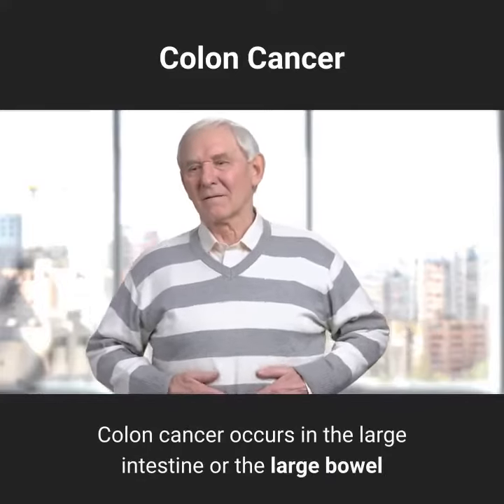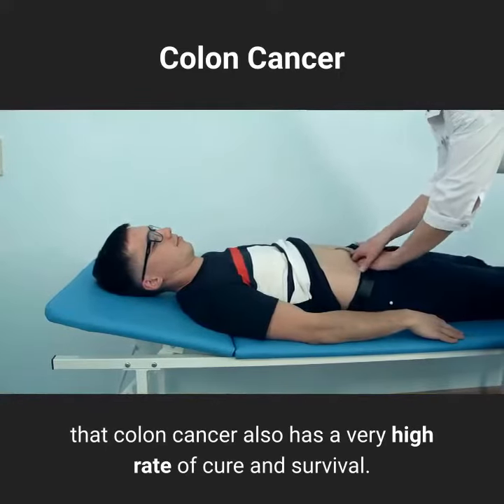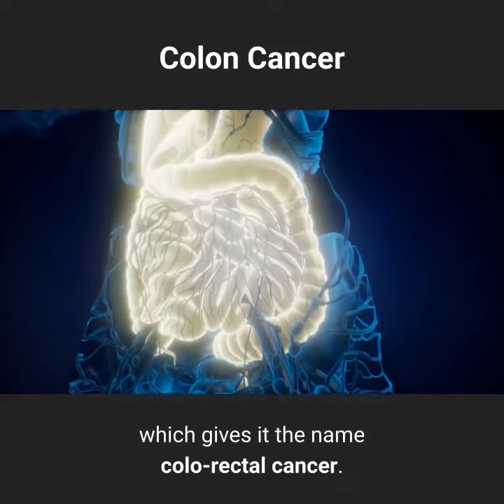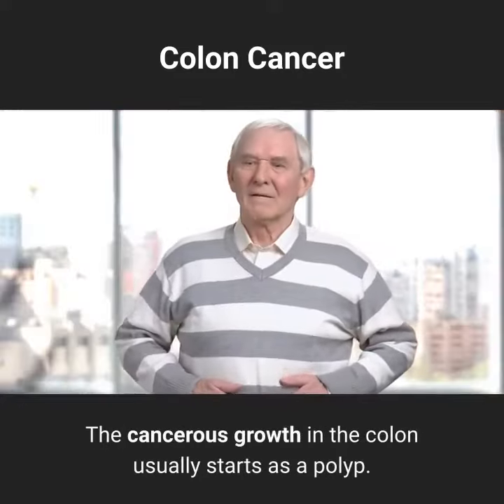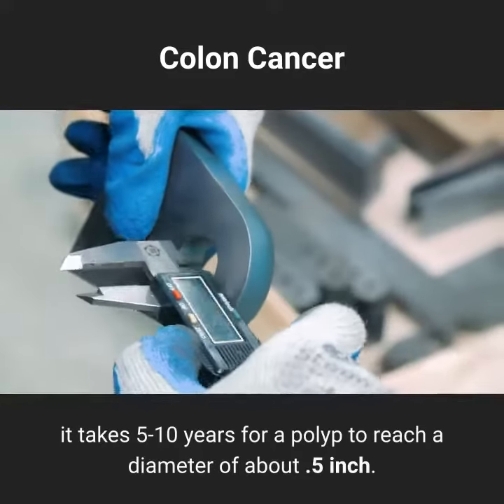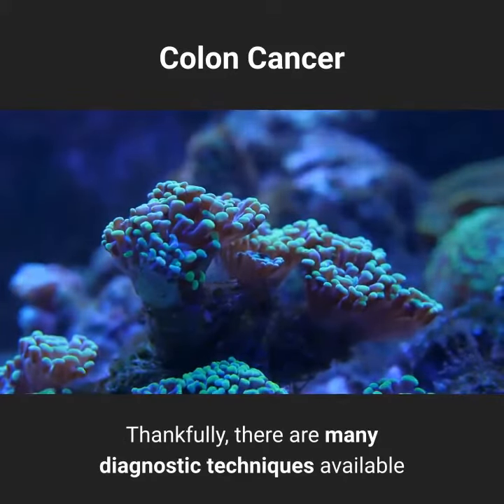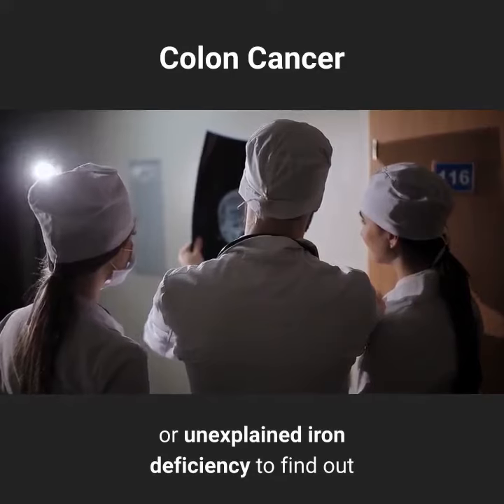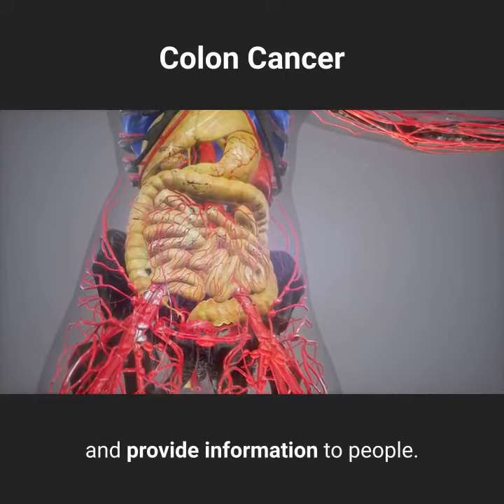What is Colon Cancer?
Colon cancer occurs in the large intestine or the large bowel and is a very common kind of cancer, second only to lung cancer in occurrence. The risk of colon cancer is higher in certain groups and ethnicities, as well as in people living in Western industrialized countries. The positive side is that colon cancer also has a very high rate of cure and survival.

Colon cancer is also known as colo-rectal cancer. The large intestine has two sections: the upper portion is the colon and the lower portion is the anus or the rectum. Cancer in the large intestine can spread over both regions, which gives it the name colo-rectal cancer. The colon absorbs water and nutrients during food digestion. The rectum, on the other hand, serves to expel waste material from the body. There are four parts to the colon, and cancer can start developing in any of these parts.

The cancerous growth in the colon usually starts as a polyp. A polyp is a small tissue growth. This polyp will grow into the colon and if left untreated it can develop into cancer over a period of time. A specific type of polyp, called adenomacan, is the primary seed of colon cancer. On an average, it takes 5-10 years for a polyp to reach a diameter of about .5 inch. This takes a further 5-10 years to develop into cancer.

Though 20 years seems enough to detect and treat cancerous development, it is difficult to discern any growth for several years. Thankfully, there are many diagnostic techniques available to successfully detect any cancerous growth or polyps. Some common techniques used in diagnosing and treating colon cancer are barium enemas, sigmoidoscopy, colonoscopy, and biopsy. Apart from this, patients can be screened to discern any blood in the stool or unexplained iron deficiency to find out if there is any polyp or cancer developing.

Colon cancer is a widespread disease, and a lot of research is underway to increase survival rates and aid early diagnosis. There are also many foundations that aid colon cancer patients and provide information to people.